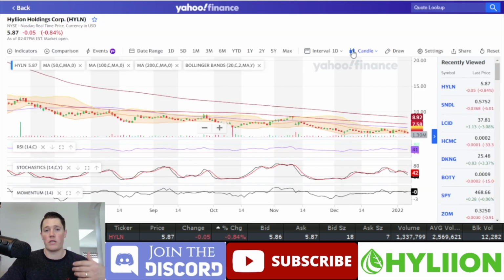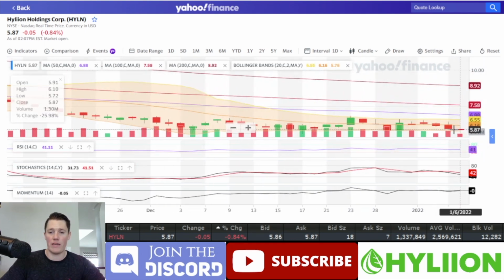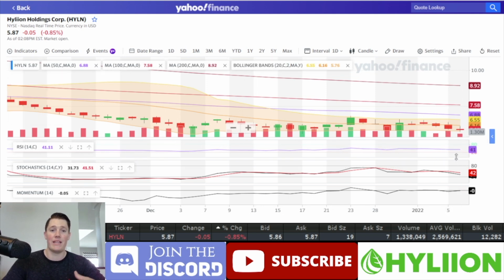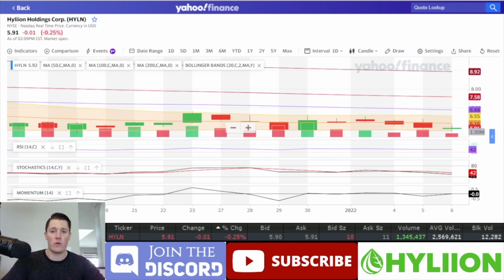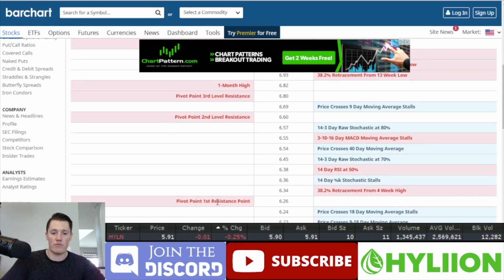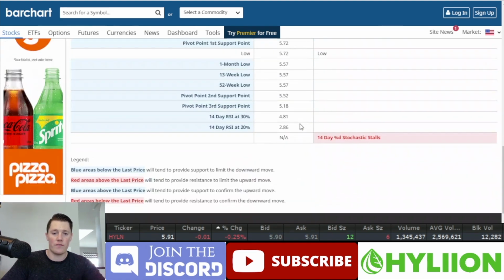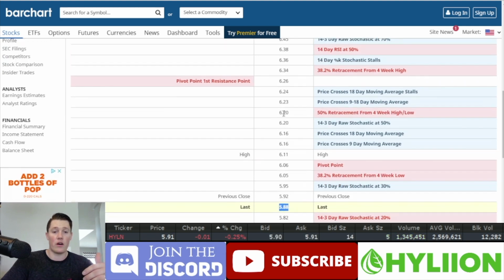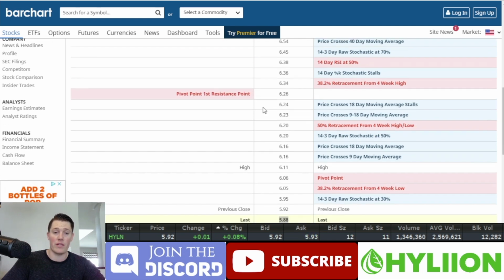IMPORTANT HYLN UPDATE 💰 HEDGE FUNDS BUY 722,000 CALL OPTIONS 🚀🚀 $HYLN REVERSAL COMING SOON!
I will be going over HYLN and go over why HYLN is very appealing to enter as of right now.

Topics that might be covered in this video;